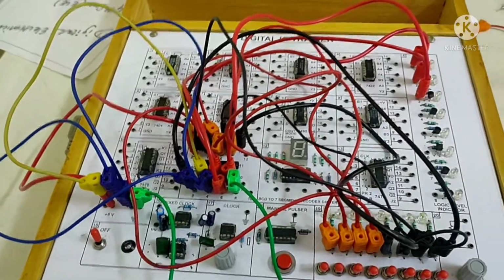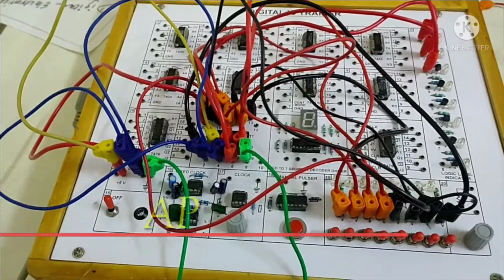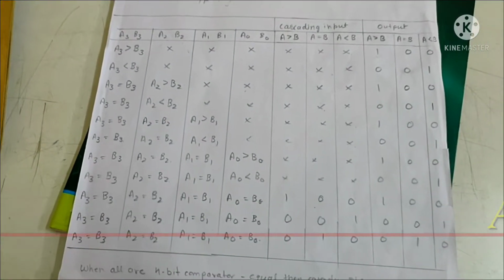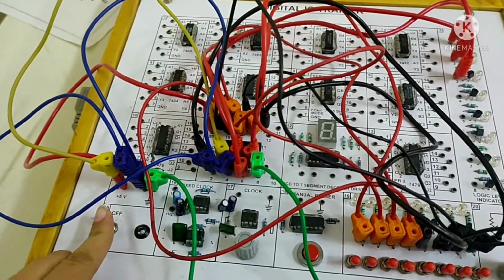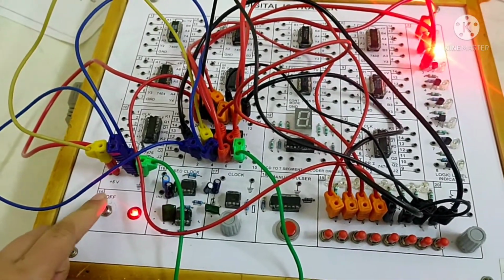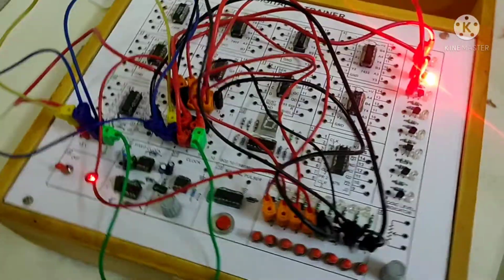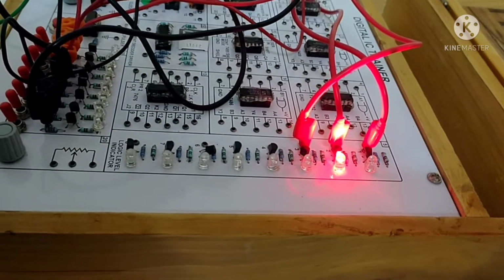4-bit comparator using IC 7485 results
If this content adds up a little bit of knowledge , remove doubts or boost ur confidence to conduct this experiment then:
Don't Hesitate 😊
appreciate the work 👍🏻
your support is our ⛽ (fuel)